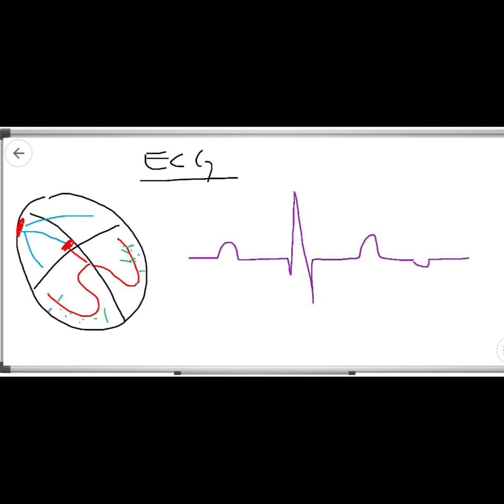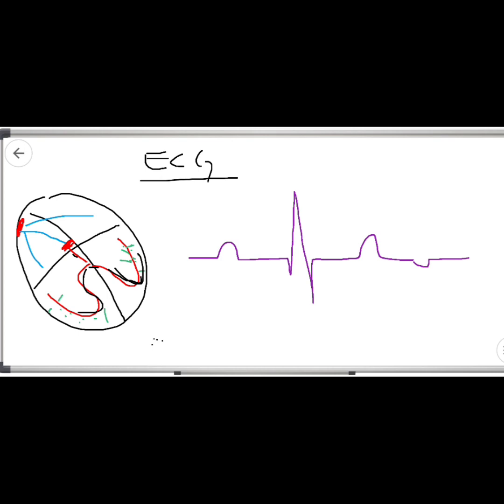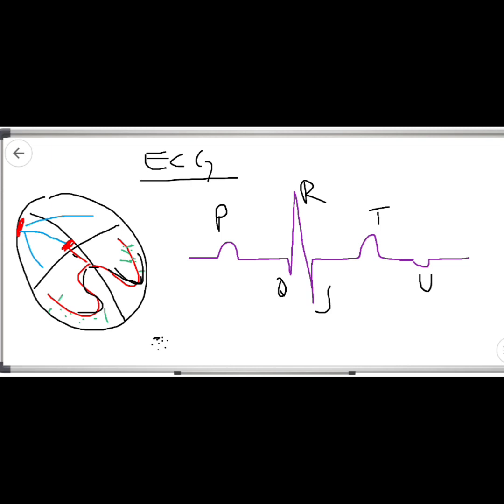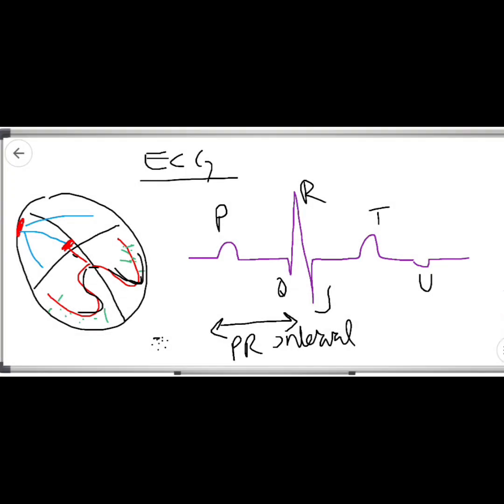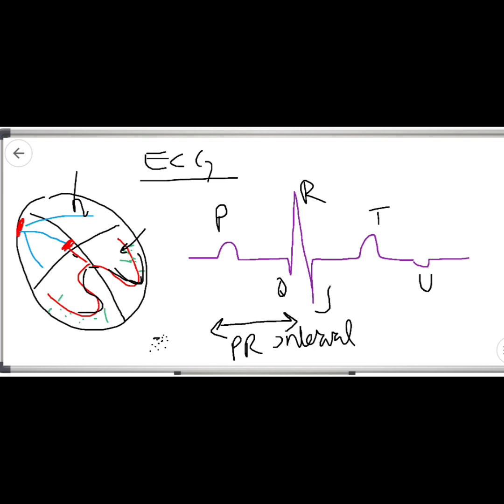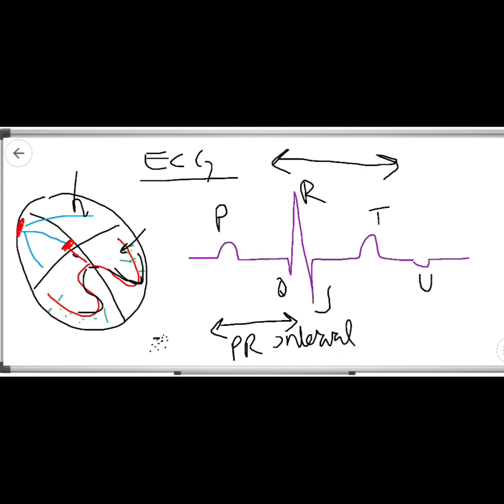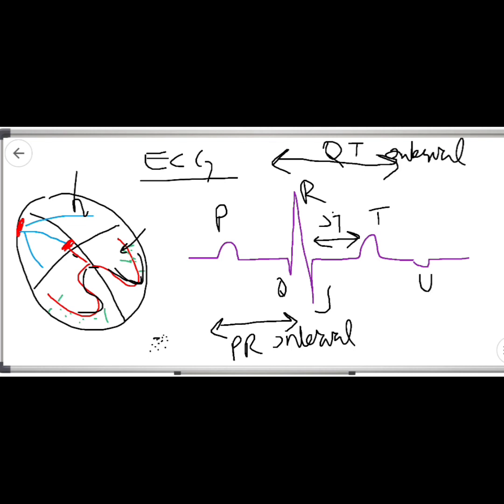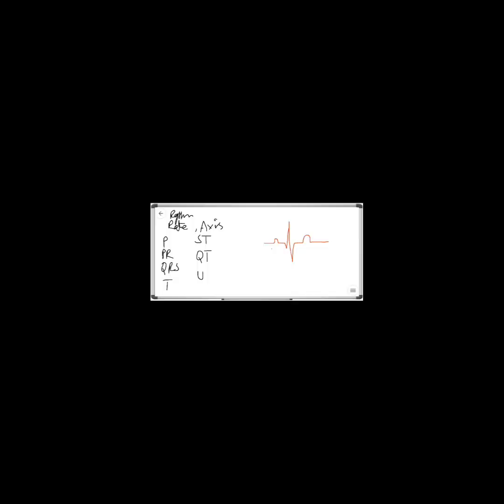ECG (electrocardiogram) Basics # Lec 1 | For Medical students, HOs, PGRs, PLAB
This video is about ECG.

Its useful for those who are keen to learn ECG including Medical Student, House Officers, Post Graduate Residents and for PLAB Candidates.